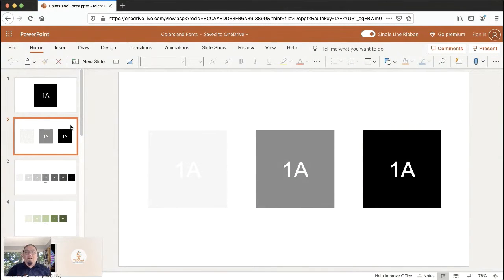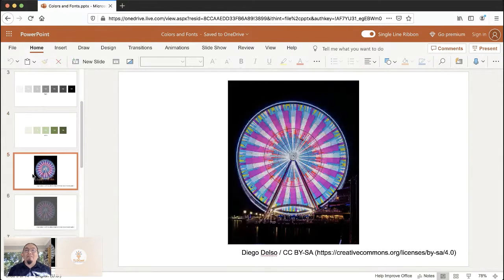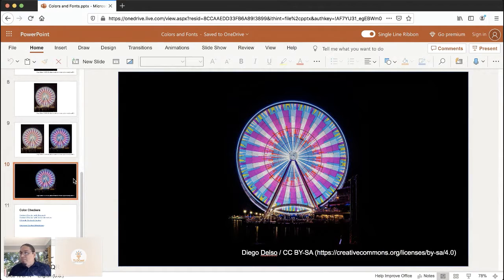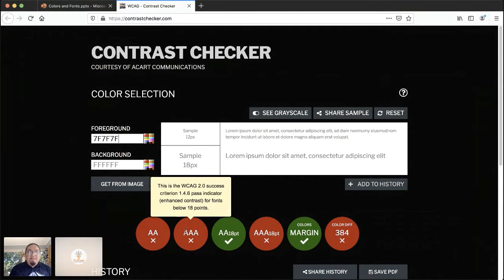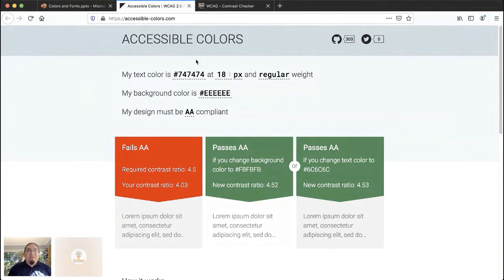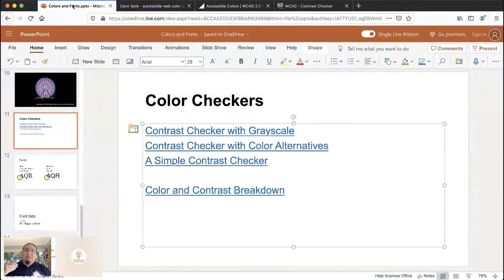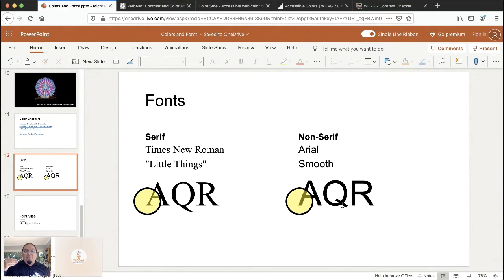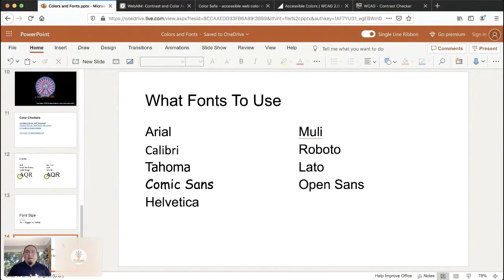The Accessibility Playlist: Alan Natachu - Color and Font Choice for Accessibility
Alan Natachu, a Learning Experience Designer at Exact Sciences, shared some great resources with us in this episode of the Accessibility Playlist. His topic was on Fonts and Colors, and he did an excellent job of quickly explaining how to check for color accessibility and how to make accessible font choices. Sorry my audio sounds like a chipmunk, but Alan's share is worth overlooking my technical issues.